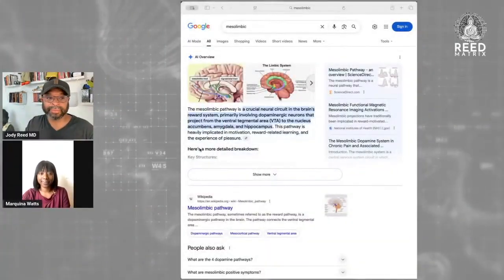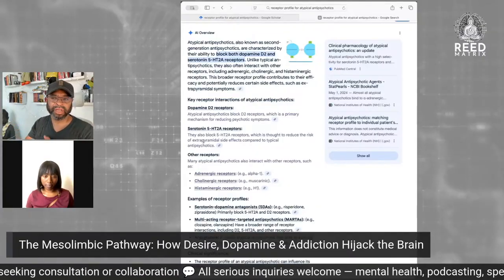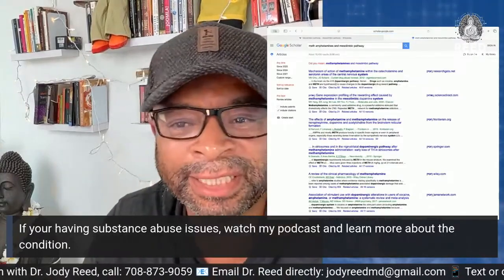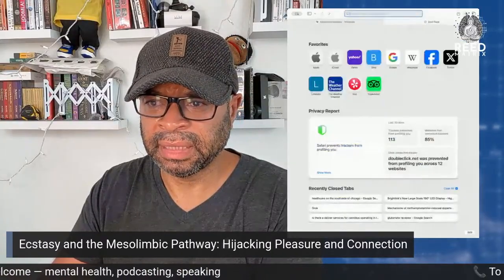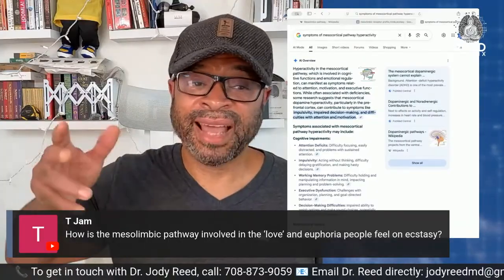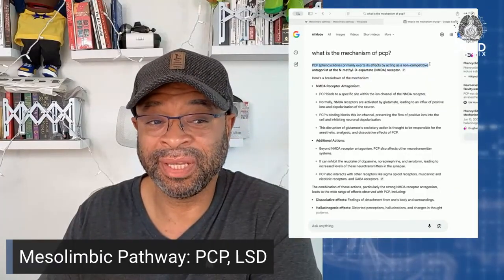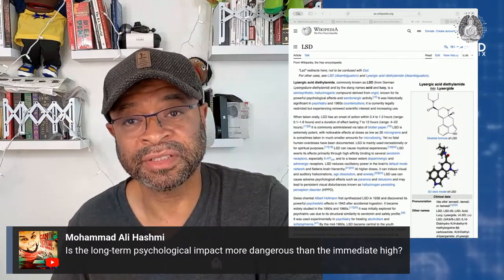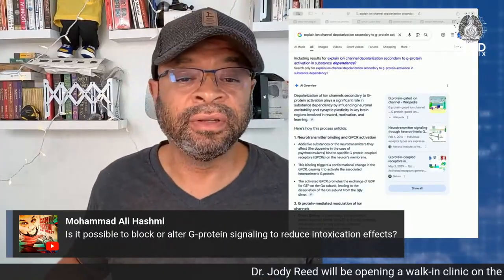Lectures on Mesolimbic Pathway